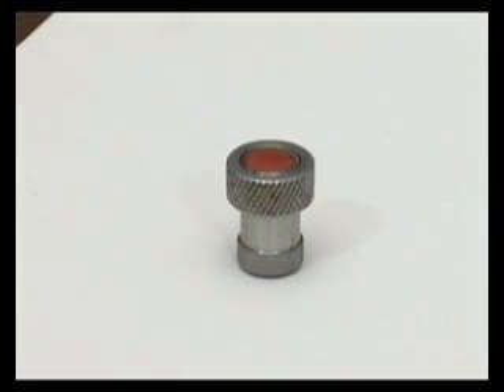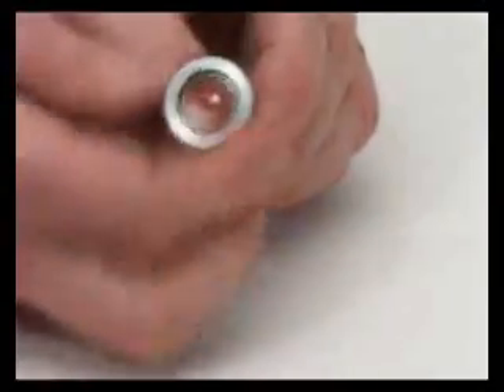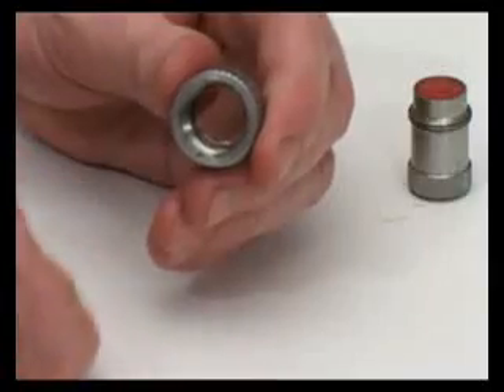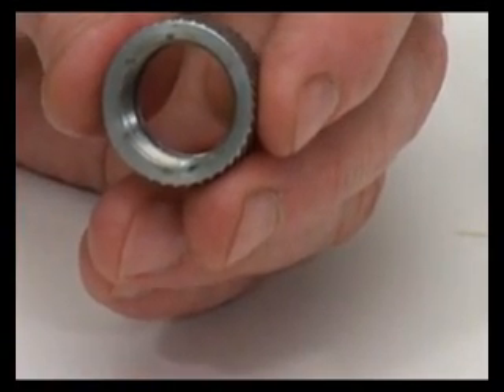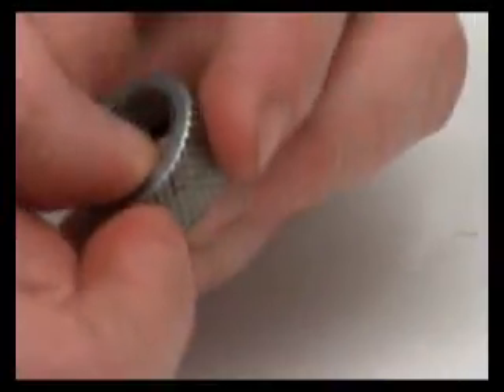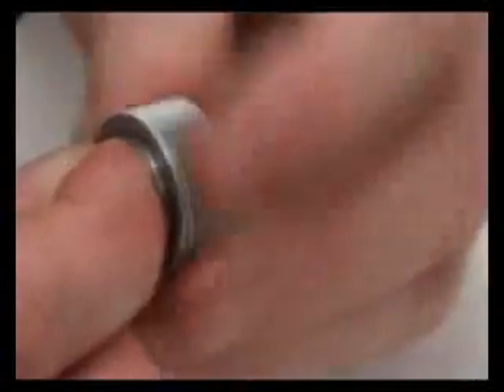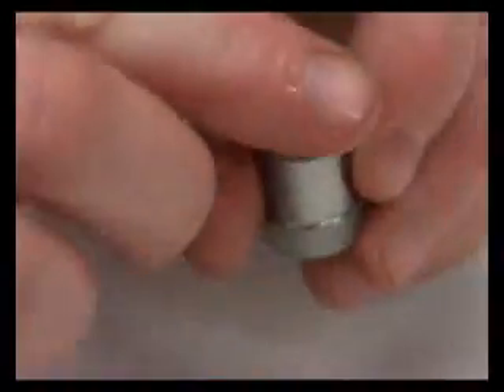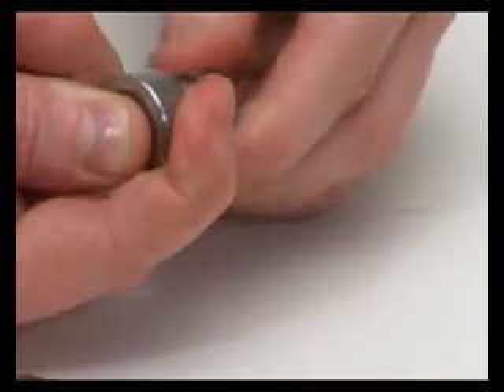How-To: Cygnus Instruments Probe Membrane Maintenance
Russell Fraser Sales shares Cygnus Instruments' How-To Video on Probe Membrane Maintenance.